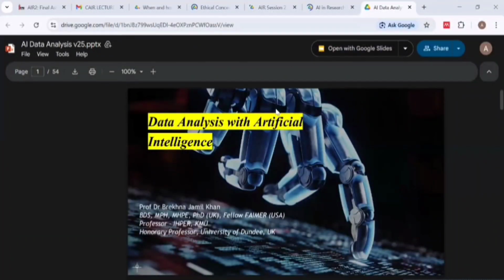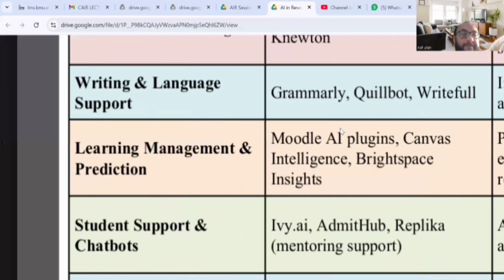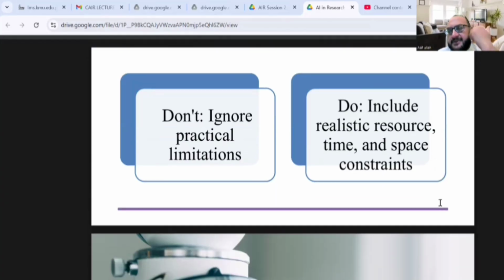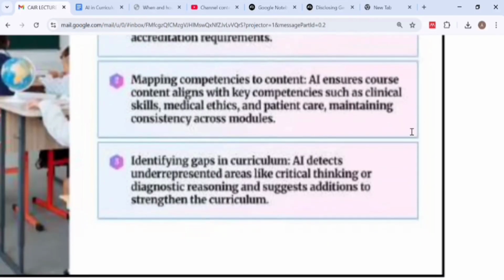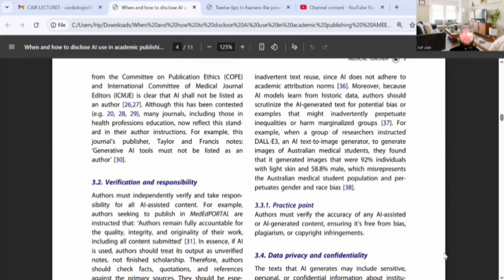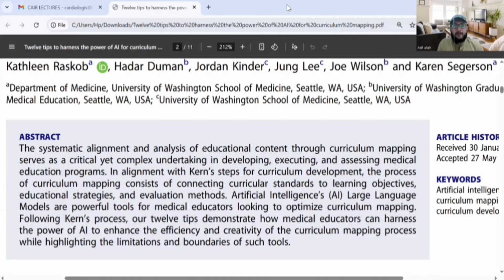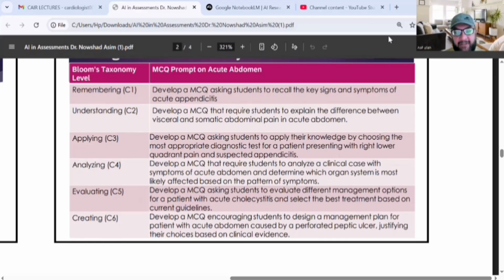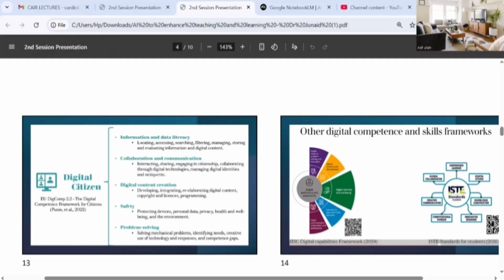Artificial intelligence Education and research